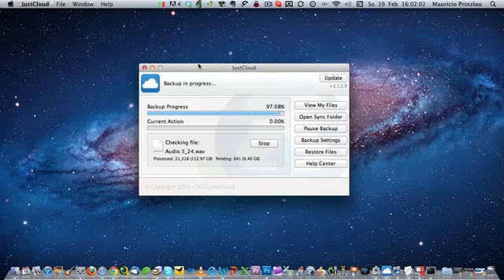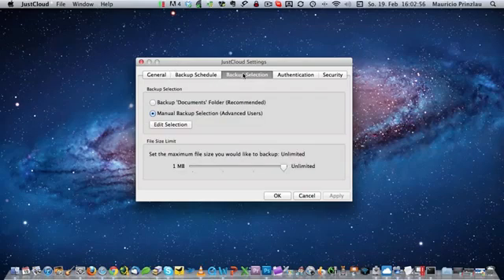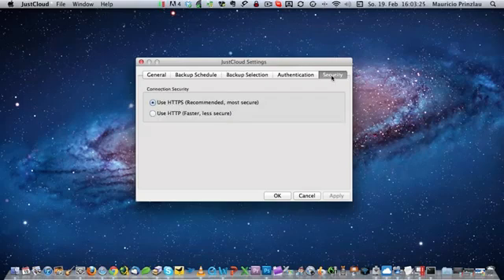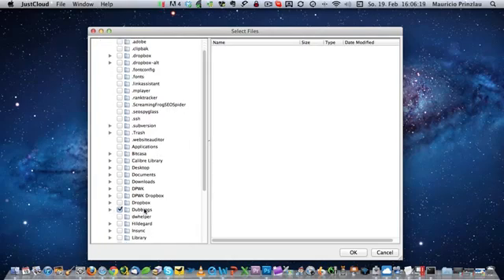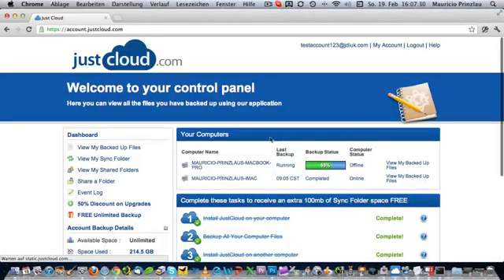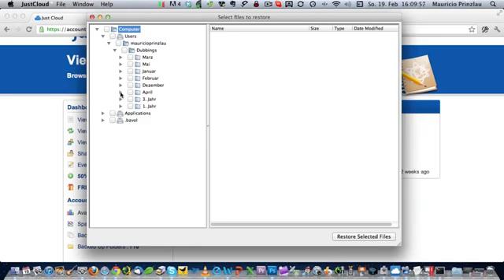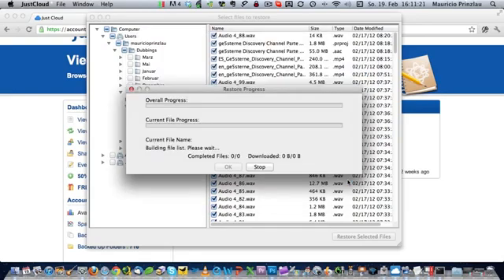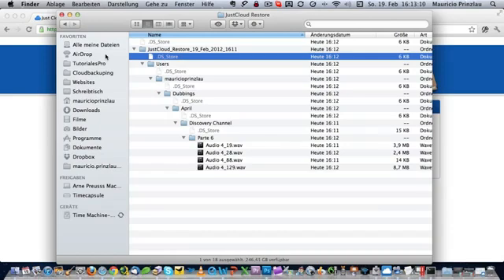Cloud Service Better than Dropbox - 200GB for free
to get it for Free

Unlimited Cloud Storage
Unlike other cloud storage services here at just cloud we don't limit the amount of files you can store, so you can enjoy the freedom of unlimited online storage.
100 % Automated Backups
Losing even one day of data is painful, with JustCloud your backups are automated so you will never lose any files or data again.

Access Files Anywhere
Access your files wherever, whenever through our online control panel, mobile apps or mobile optimized site. Never be without your files again.

Mobile Device Apps
Backup your phones camera roll, quickly upload voice memos and text notes. Open, print and share documents whilst on the move.
Complete Data Security
JustCloud takes the security and privacy of your data very seriously. All your files are encrypted with 265 Bit Encryption.
Lost laptop? Find it with JustCloud
Lost or stolen laptop? We can help you get it back! Map the location of your laptop hourly to track where it is. Easily recover lost files from your account.

Drag & Drop to Backup
Quickly and easily drag individual files to your Just Cloud app or online control panel. It's a simple way to sync files straight to all your devices.
24 / 7 Technical Support
Should you need us for anything, we're always here to help. With 24/7 365 day dedicated support, there's always someone to answer your questions.

Share files with Friends
Share your files and folders between friends and family. You can invite them by email, Facebook, Twitter or giving them your own custom link.

Free cloud storage
cloud storage service
free cloud space
best cloud services
free cloud computing service
cloud storage services
cloud storage,
what is cloud storage
i cloud storage
dropbox
i cloud storage
Cloud Storage Explained - how this technology can help you store your digital life. Video credit: CNN
In this video I will show you how to take advantage of 3 cloud services, and use their data combined (in a sense) to create yourself this awesome free space on the net to back things up, sync things...and even use to collaborate on projects.